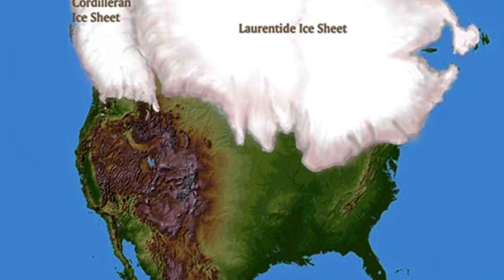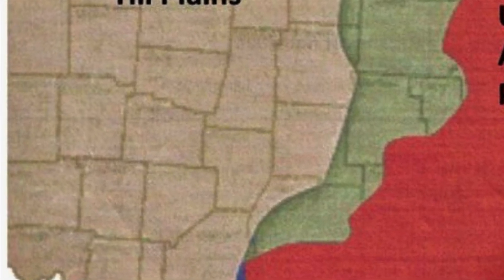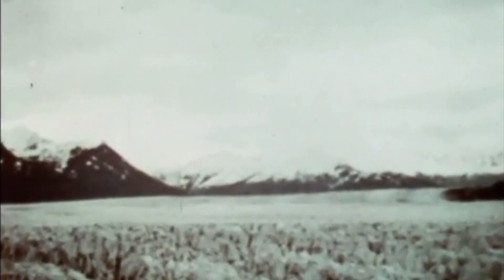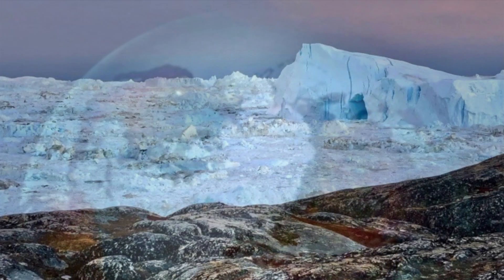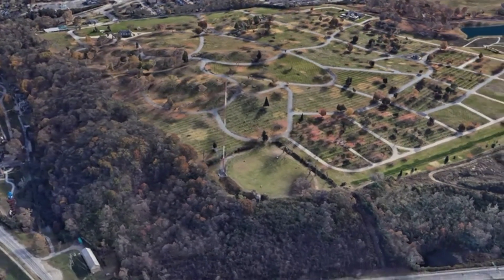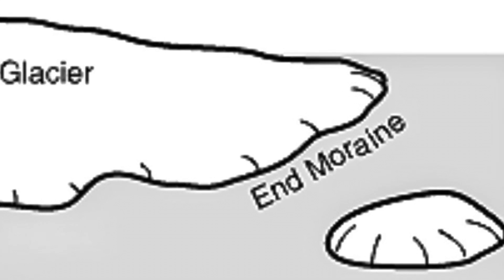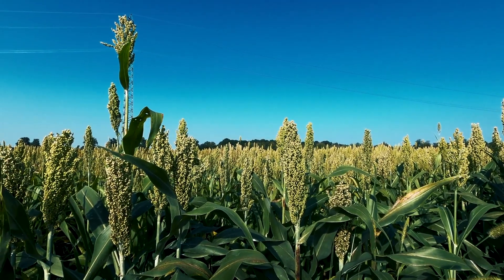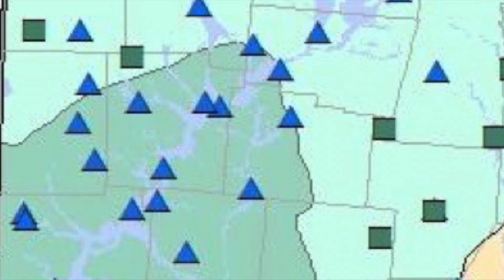The Cold Truth | How Glaciers Shaped Dayton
The cold truth is that Dayton was shaped by glaciers. In this video, I'll talk about the last glacier and show you the places where its mark can still be seen on the modern landscape.